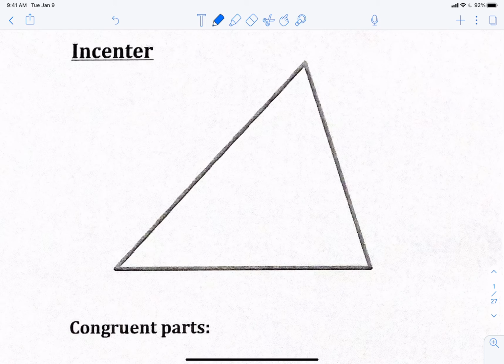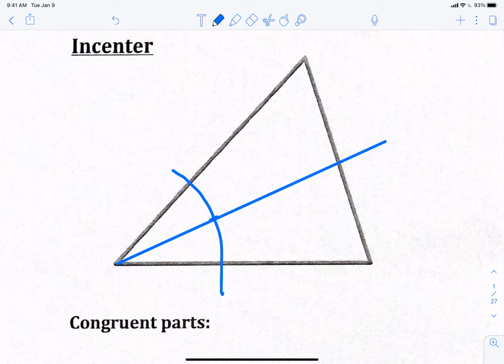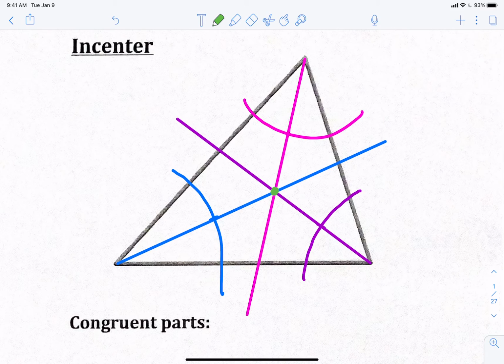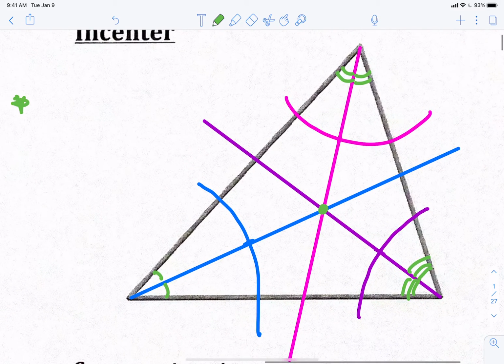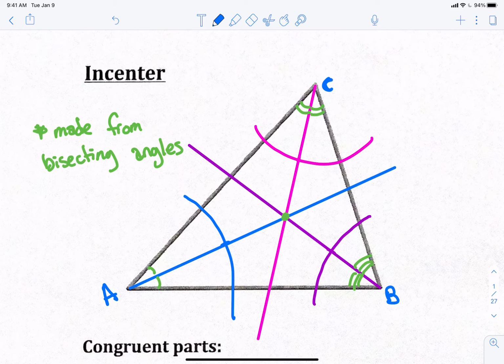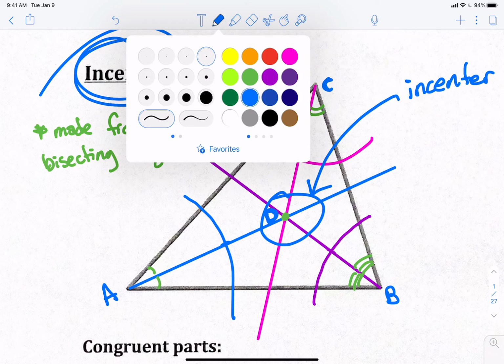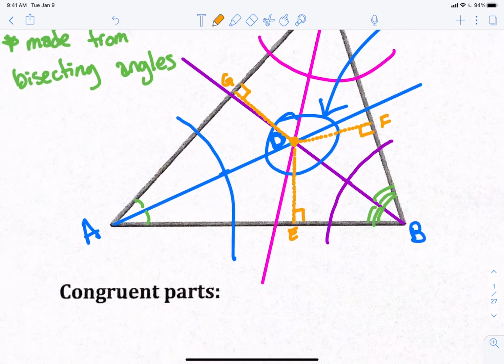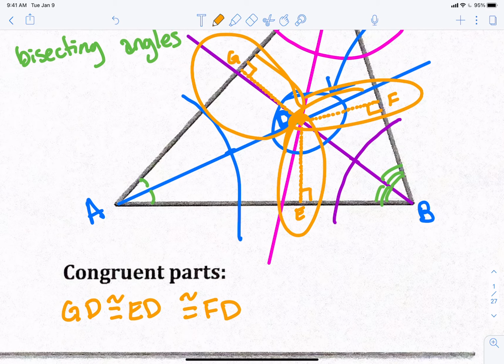Geom 5 1 Part A